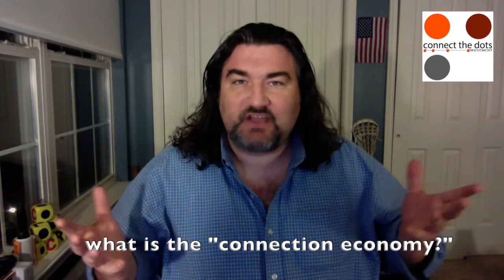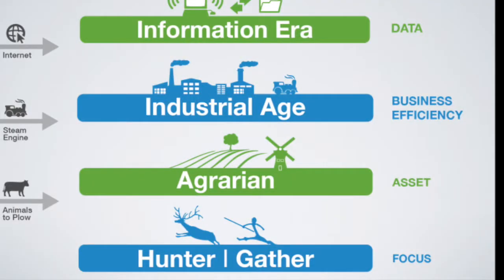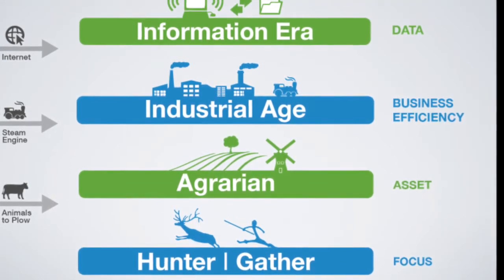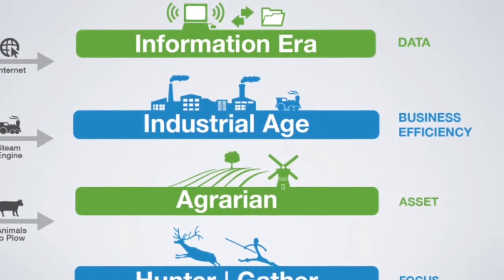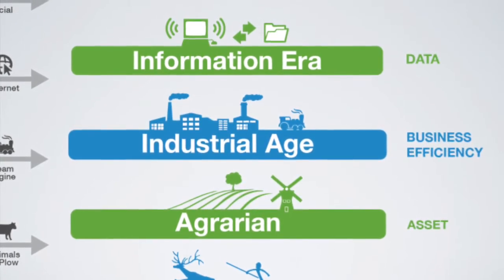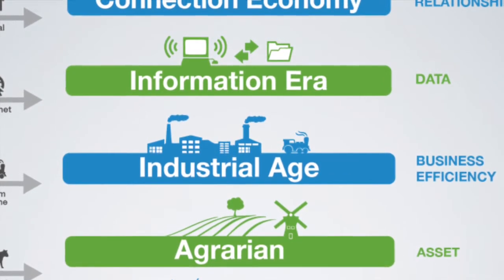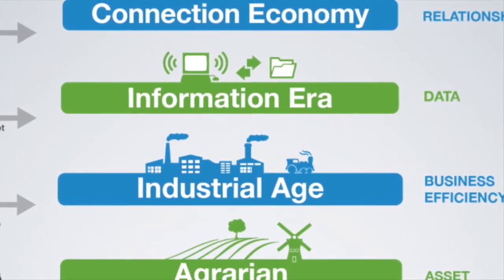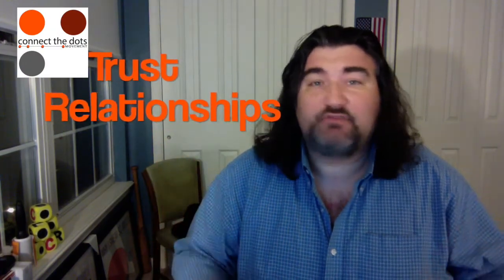The Connection Economy | Connect the Dots, S1 Ep2 (5.12.15)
In this episode of "Connect the Dots TV", DK talks about "The Connection Economy"...and the Red Sox.

Questions for DK? Email'em at doug AT connectthedotsmovement.org